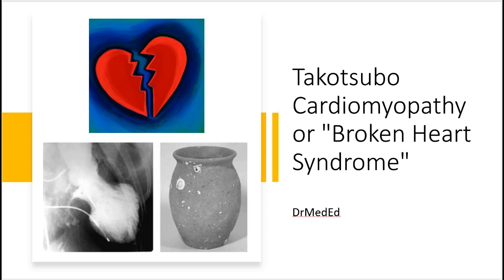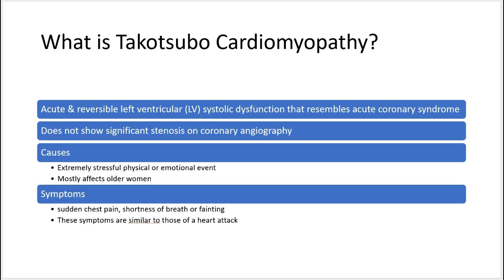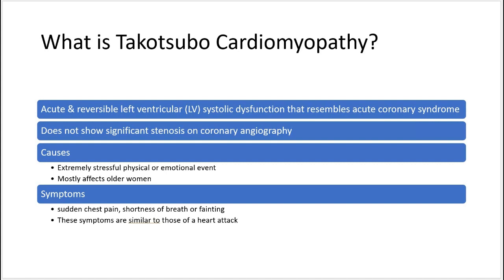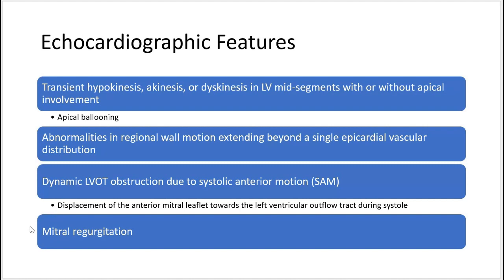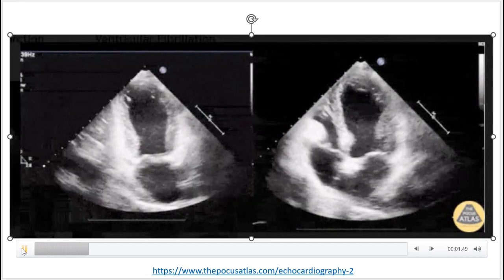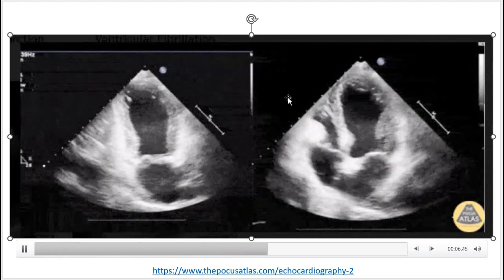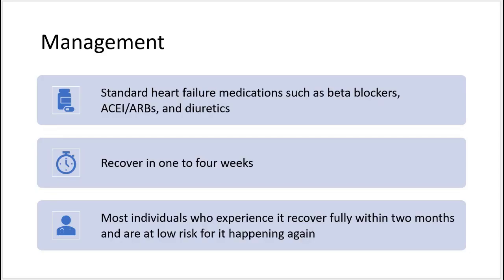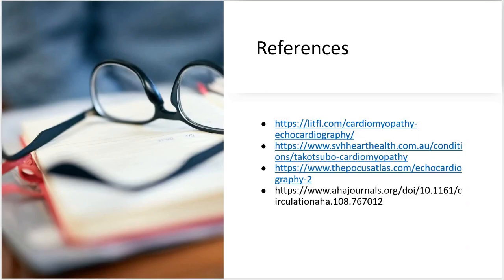Takotsubo Cardiomyopathy or "Broken Heart Syndrome"